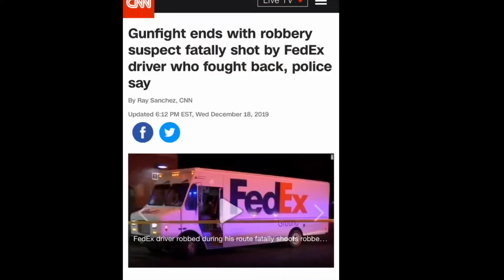DEVILED EGGS w/2X SPICY SAUCE | CORNED BEEF HASH & CUCUMBERS 먹방 MUKBANG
Hey FeLions!! I pray that you all had a wonderful Christmas
Christmas is everyday to me!!!

Enjoy this quick little meal I put together!!

If you would like to donate and/or be a blessing to my channel. See details below: